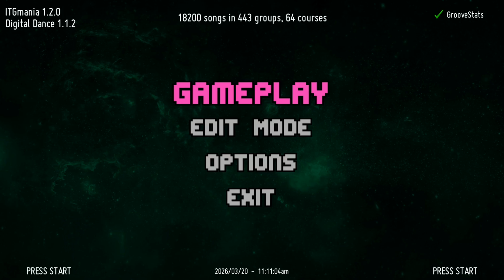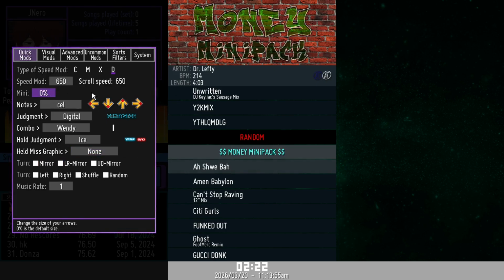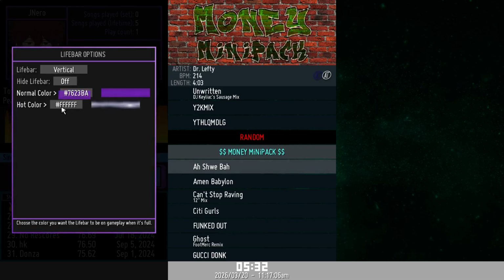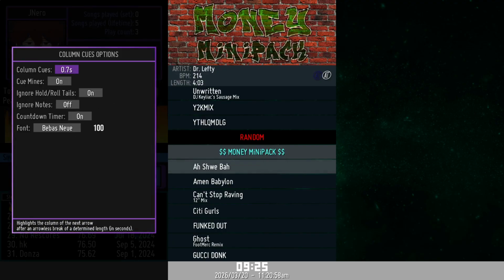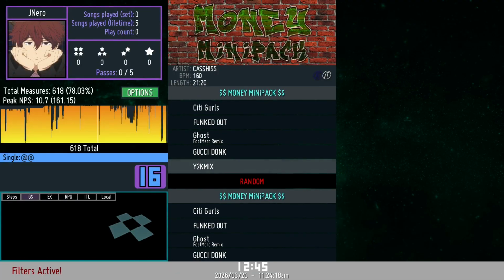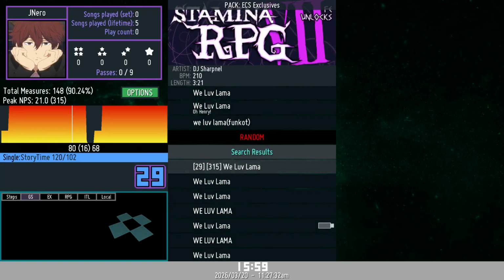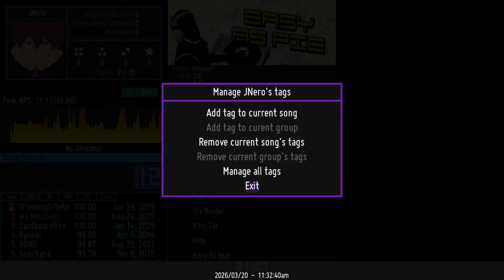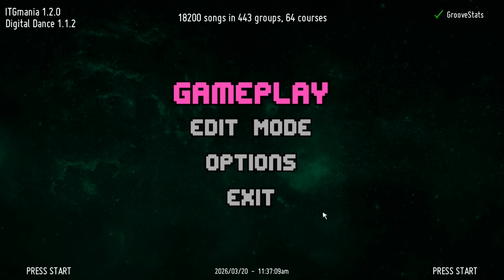Digital Dance Player Menu + other features.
Just me showing off the Player Menu and other neat features in this theme while yapping for 18 minutes.